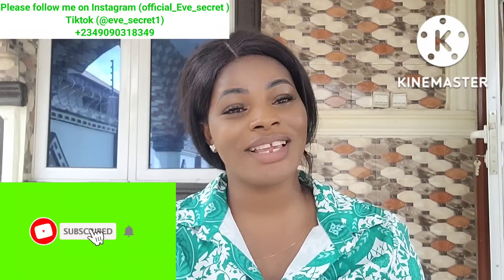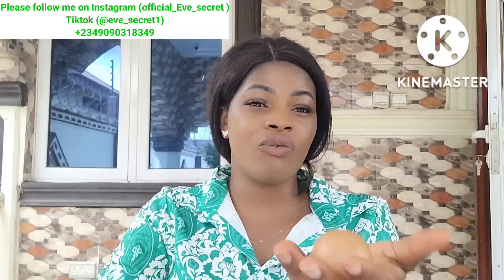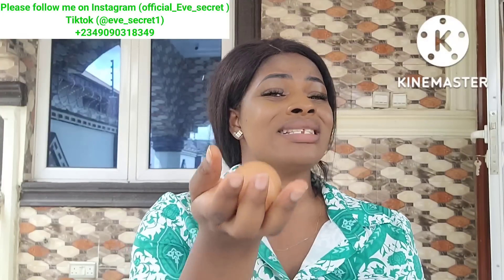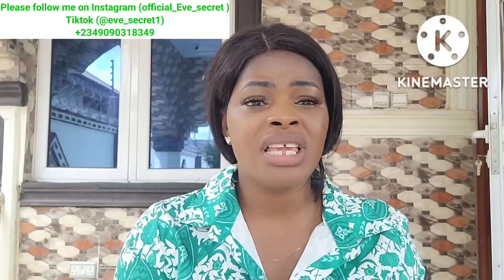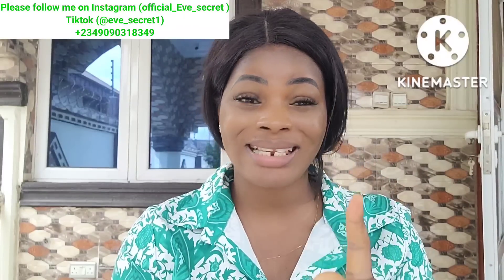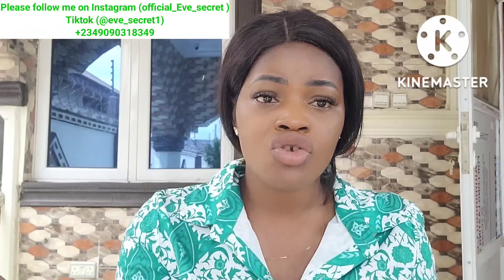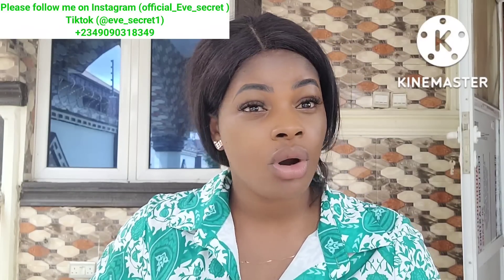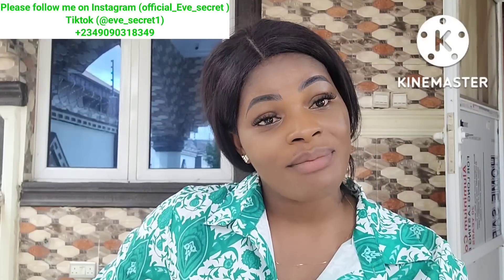Just one Egg can change your story.. This is your last bustop..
Just one Egg can set you free.. The Solution to your problems..

Also watch 🌟
Power to reveal your enemies

Your enemies will confess and die

Put your enemies under your shoe

Your enemies will fall like a Coconut

 Cripple and blindfold your enemies